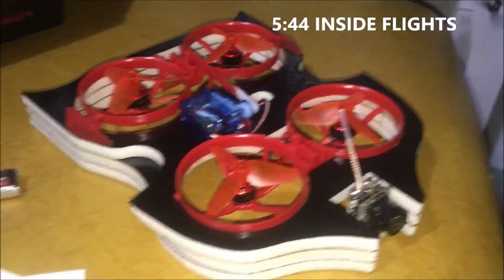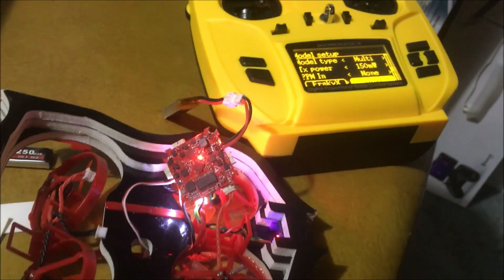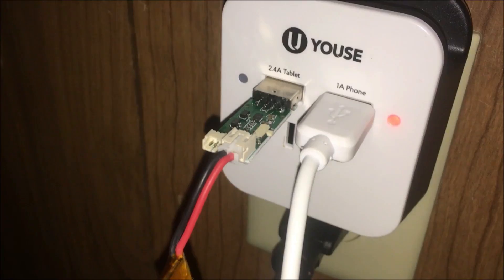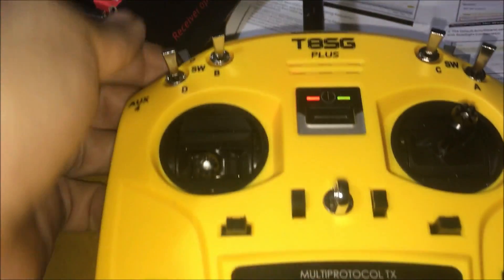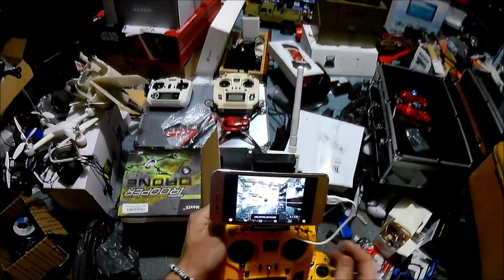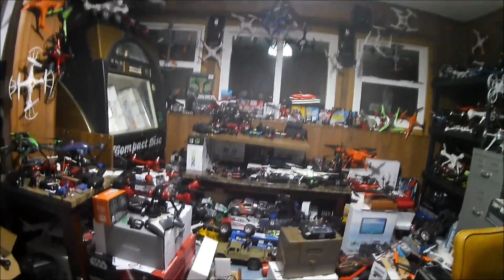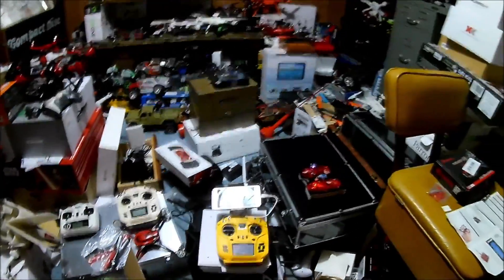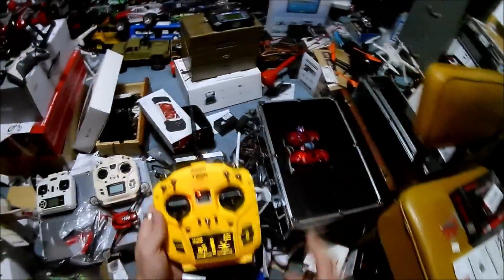Eachine Vwhoop 90 Brushless SETUP & FLIGHT Tiny Whoop 2-in-1 FPV Racing Drone Crazybee F3